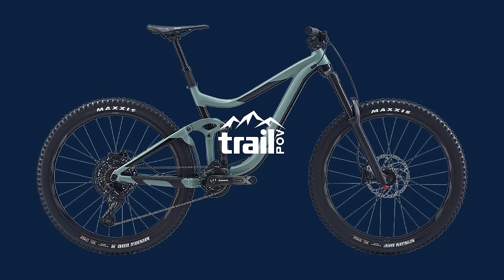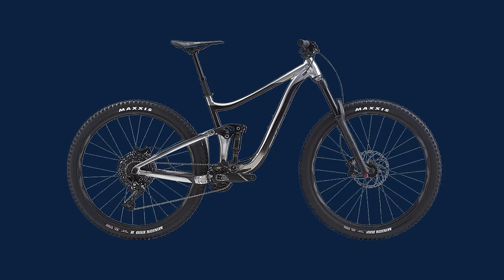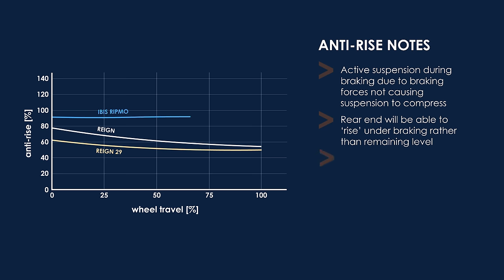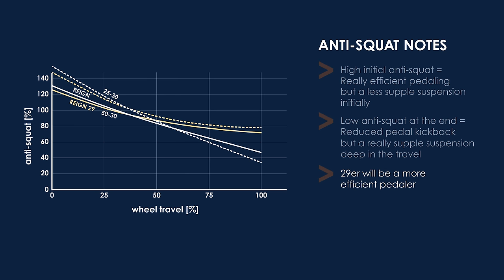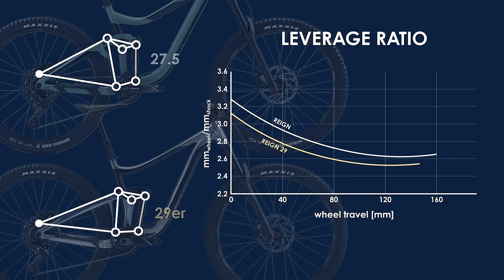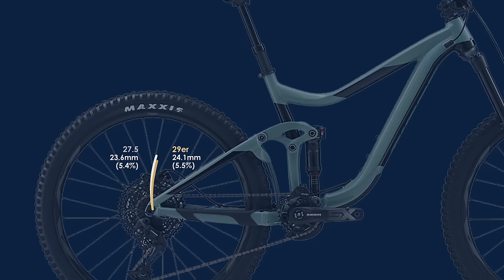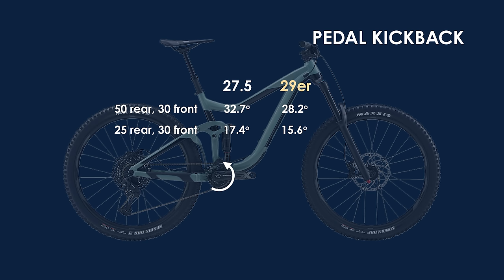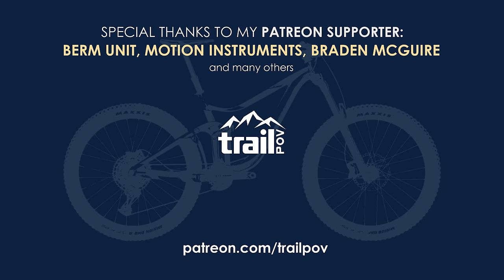Giant Reign 27.5 vs 29 MAESTRO Suspension Design REVIEW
Finally a review on the mountain bike that so many have been requesting. the Giant Reign and it's Maestro suspension, for both it's 27.5 wheel size and the 29er. During this full analysis I explain the pros and cons of the suspension design as well as how it compares with the DW-link suspension of the Ibis Ripmo.

Topics include:
27.5 vs 29 inch frame differences
anti-rise
anti-squat
Maestro deep-dive
DW-link vs Maestro
leverage ratio
wheel path
chain growth